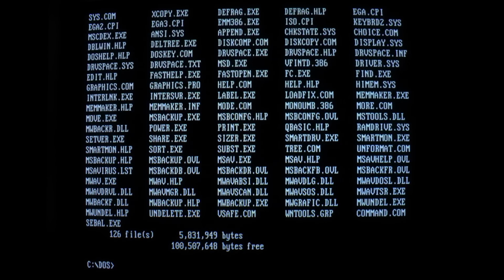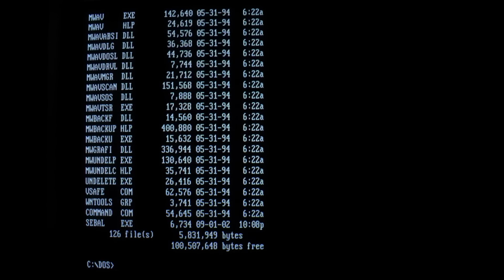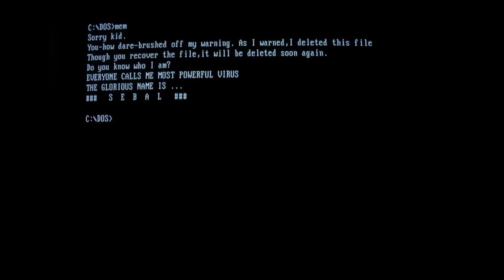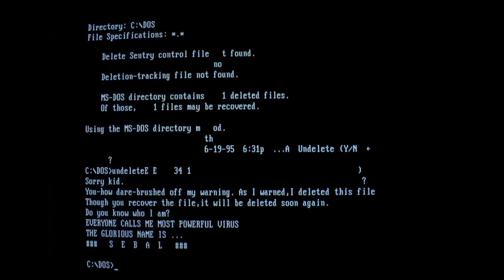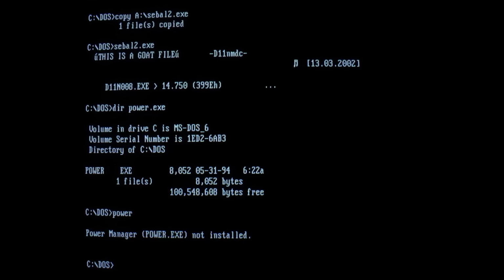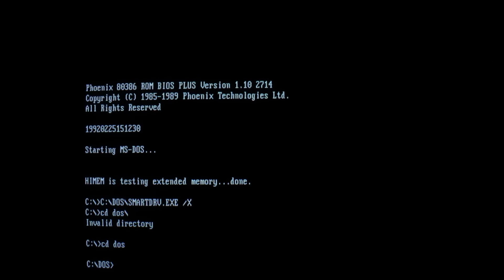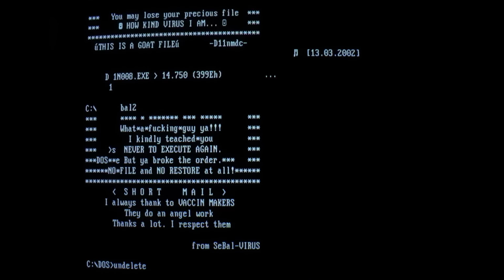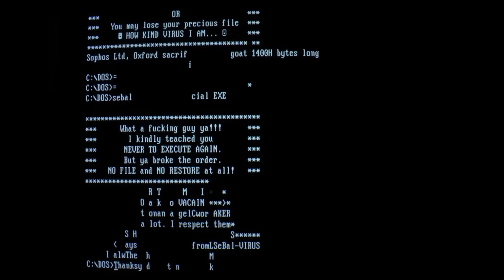Virus.DOS.Sebal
this virus has a lot to teached you, but only if your willing to learn kid